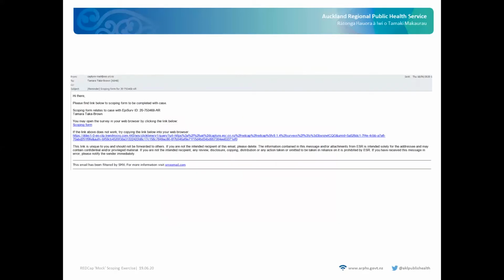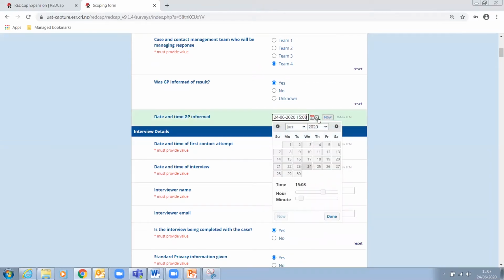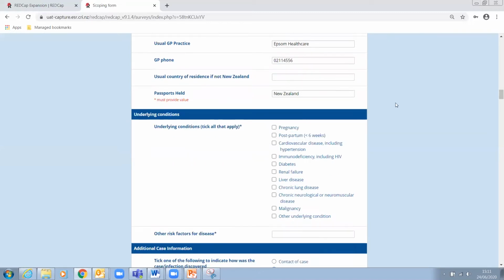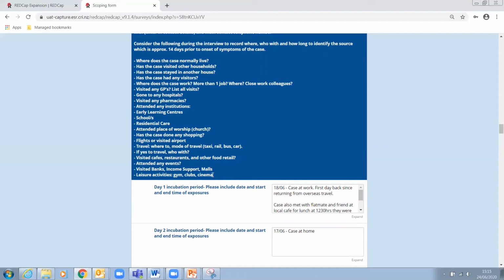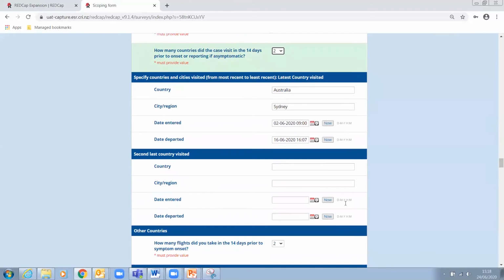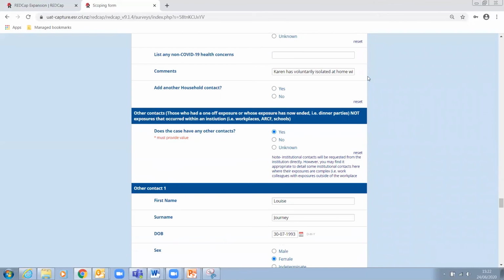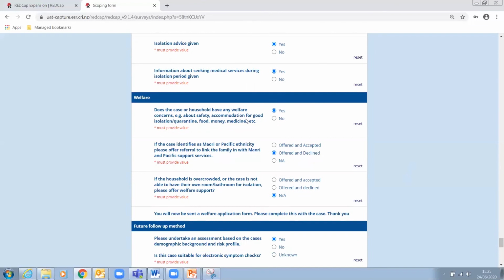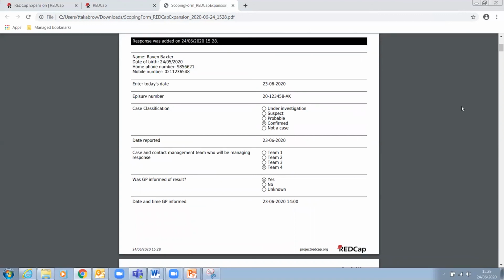REDCap Scoping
The REDCap Scoping video firstly looks at what tasks take place in the background such as case notification, assignment and upload from NDCMS to REDCap as well as accessing the scoping form in REDCap. It will then run you through a ‘mock’scoping exercise to show you the structure and how to work through the form.